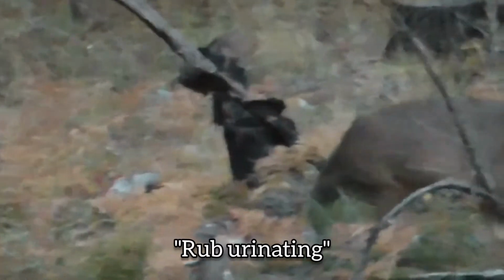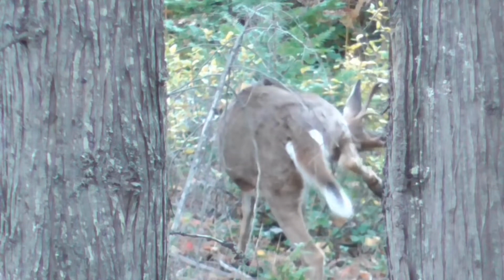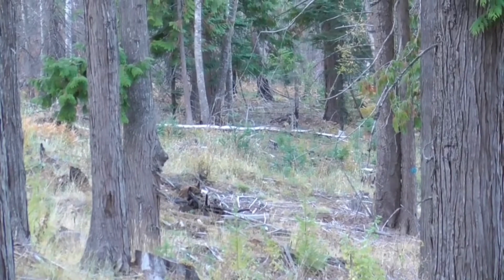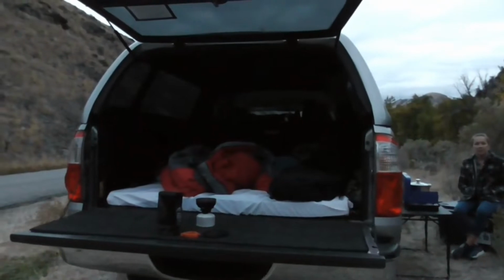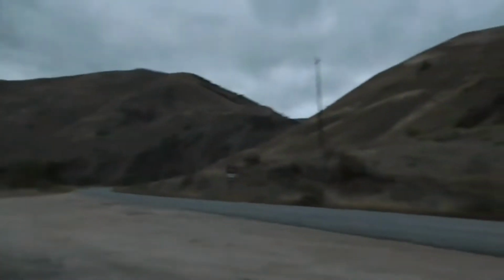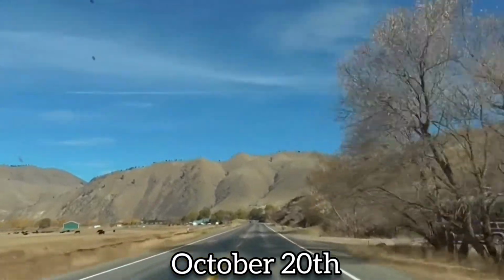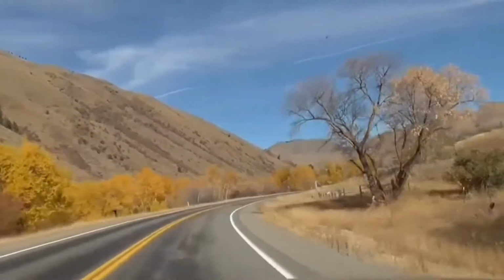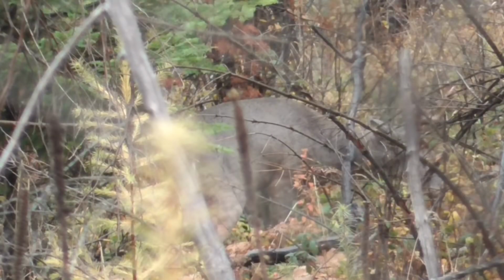2021 Fall Idaho hunt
Family hunting trip memories are priceless! Get out there and enjoy OUR public lands!